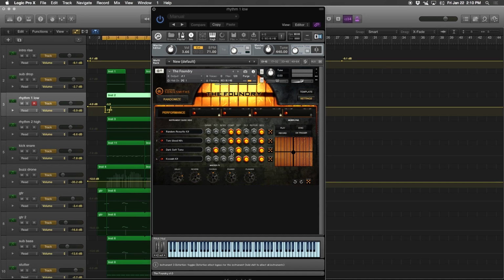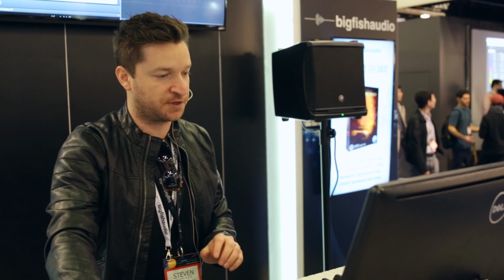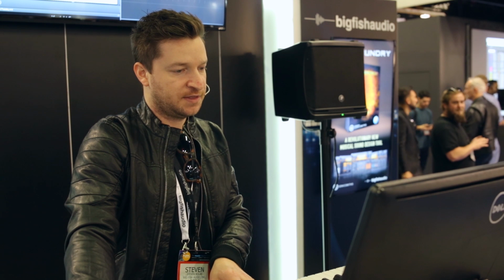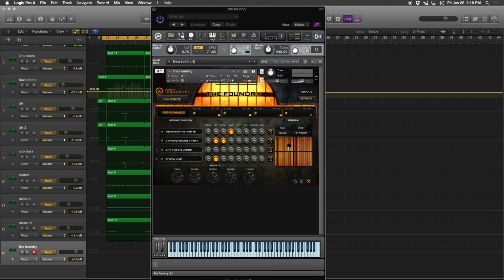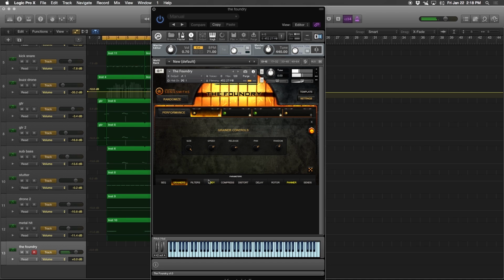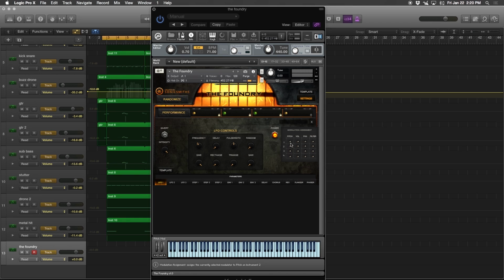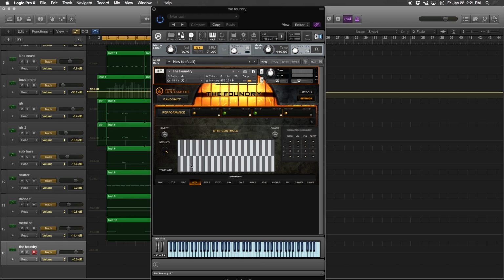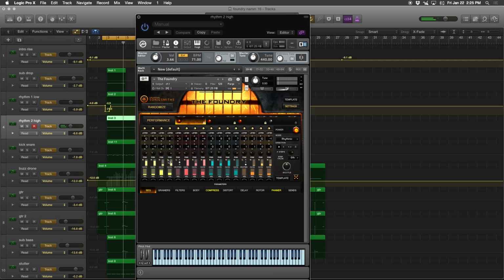The Foundry Demo | NAMM 2016 | Big Fish Audio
Steven from Big Fish Audio demonstrates the powerful sound design instrument 'The Foundry' at The NAMM Show 2016.